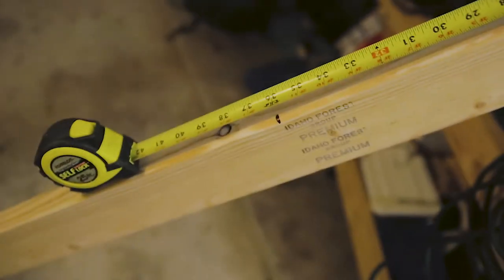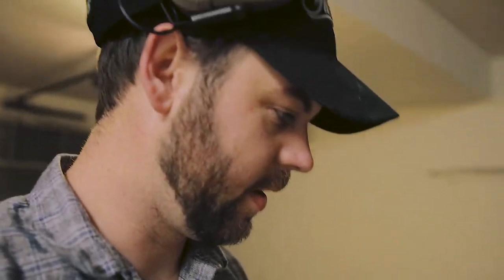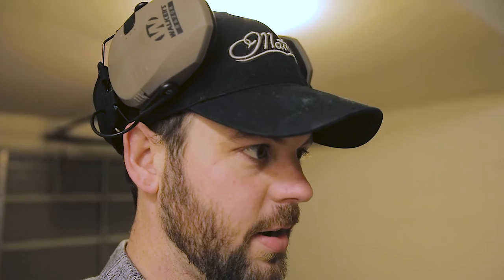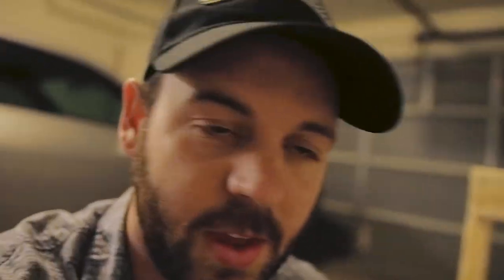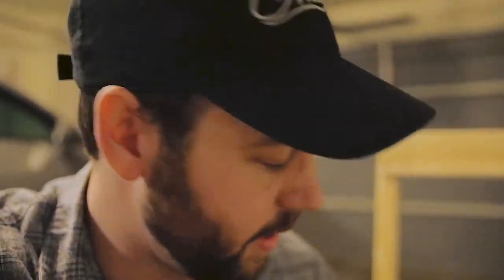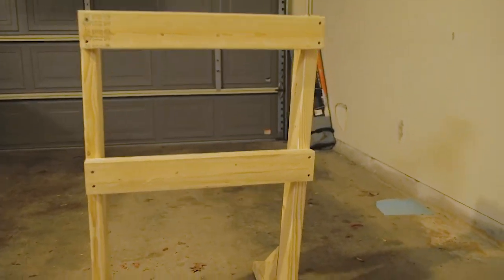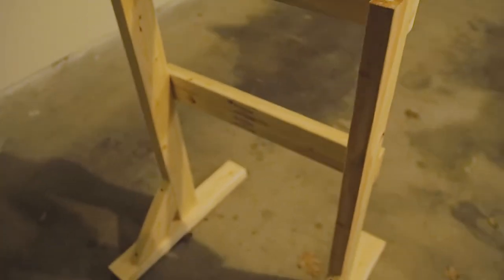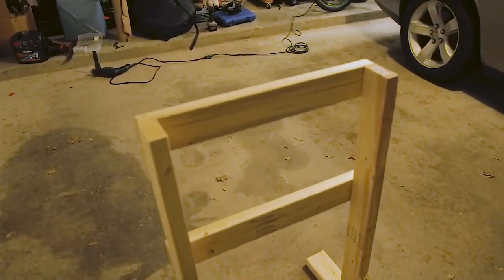Let's Build a Target Stand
I needed a target stand for an upcoming trip to the range. Might as well build my own for a couple bucks.